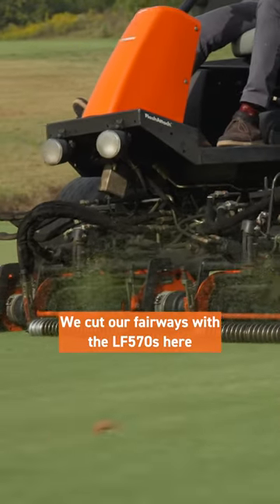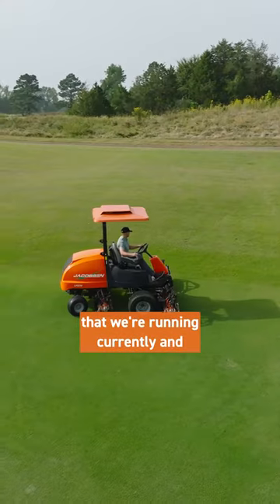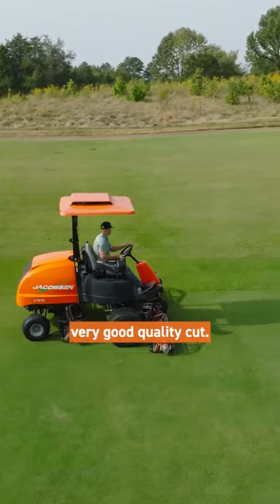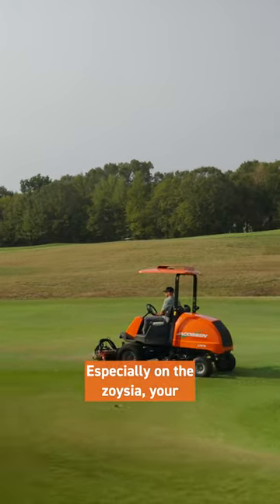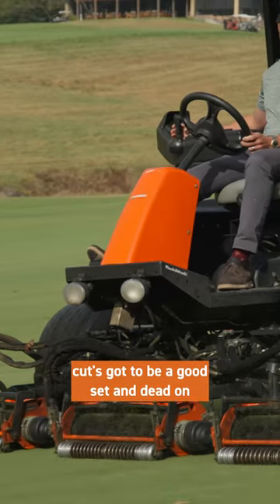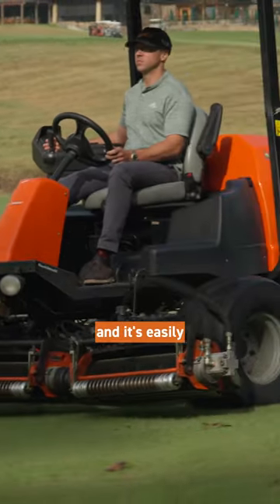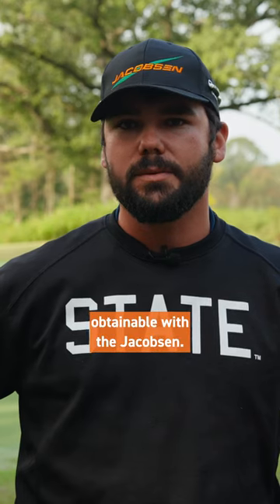LF570 ride-on reel mower performance at Spring Creek Ranch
🇺🇸 Find out from Jacob Marsh, Director of Agronomy at Spring Creek Ranch Golf Club in Tennessee, about the performance they get from the LF570 ride-on reel mowers.